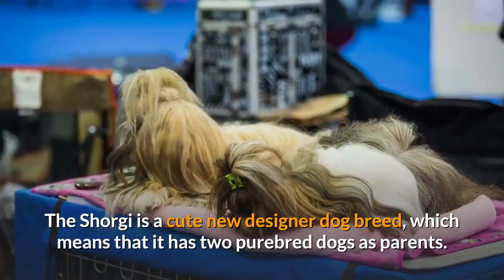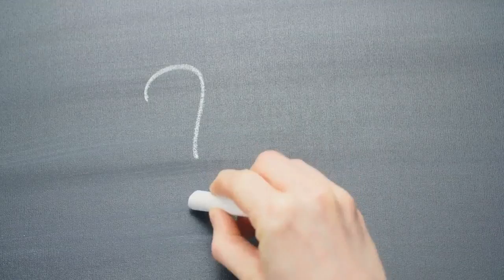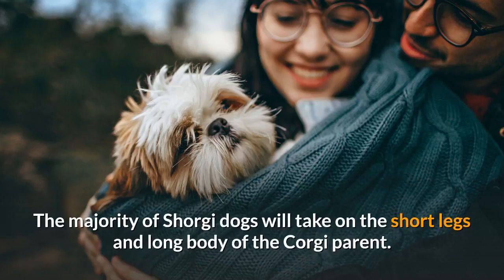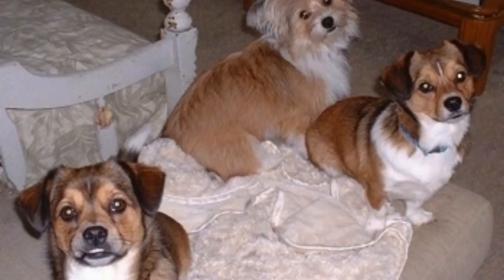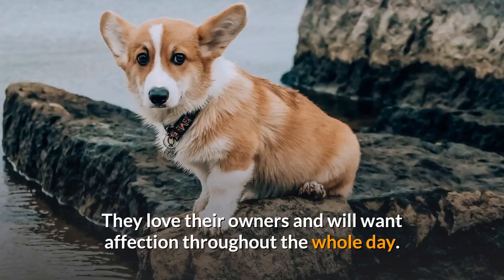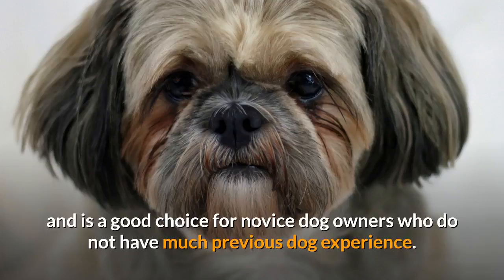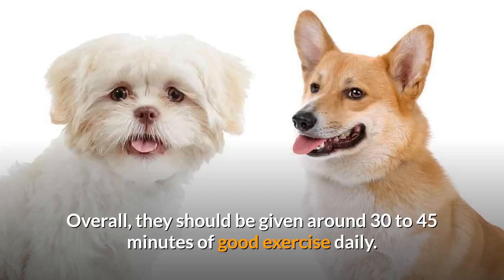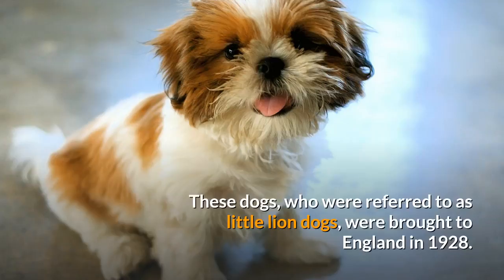Corgi and Shih Tzu Mix-Breed (Shorgi): Should you Get this Mix-breed for yourself?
The Shorgi is a cute new designer dog breed, which means that it has two purebred dogs as parents. In this case, it is the Corgi and the Shih Tzu. These affectionate dogs are best suited for owners who are not out of the house all day, as they require attention and will get upset if left alone for a long time.

They do better in the cold than the heat but are mostly adaptable to all climates. Because of their size and their nature, the Shorgi can make a great choice for people living in apartments. They are also great dogs for families since they are calm and loyal.